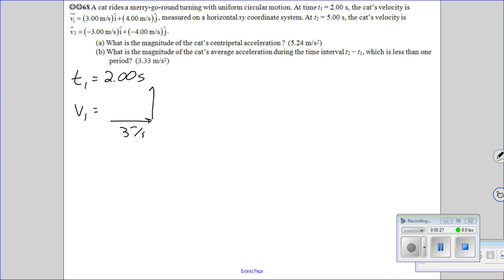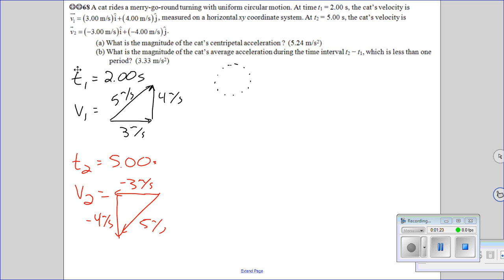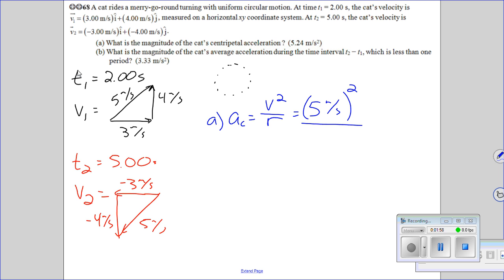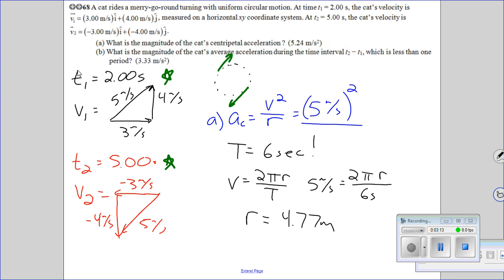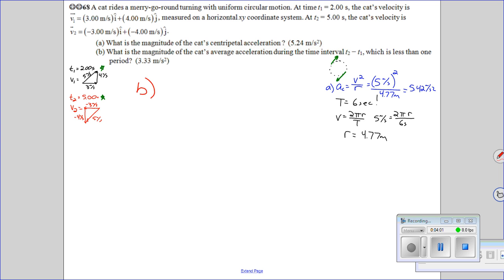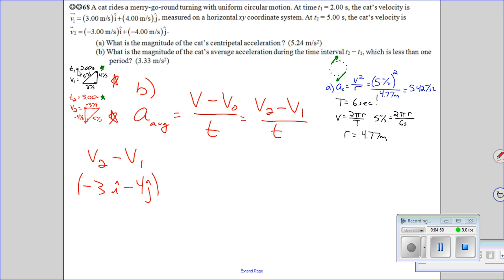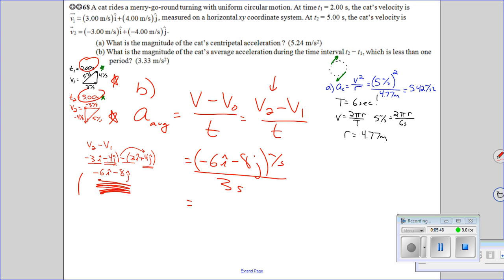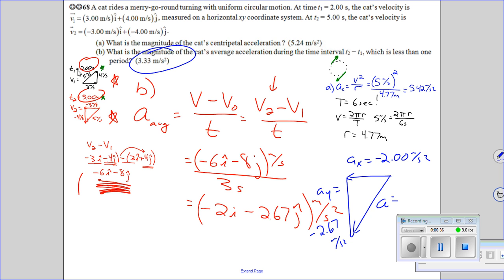AP Ch 4 #68